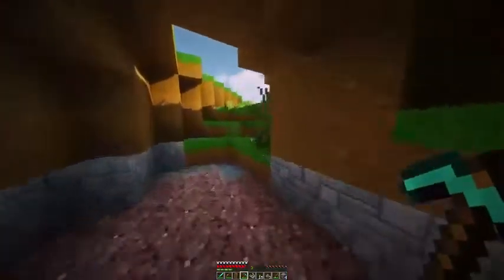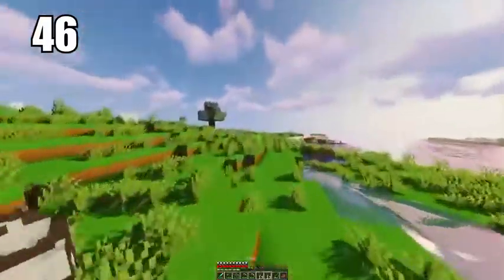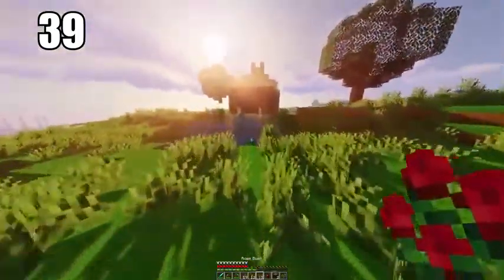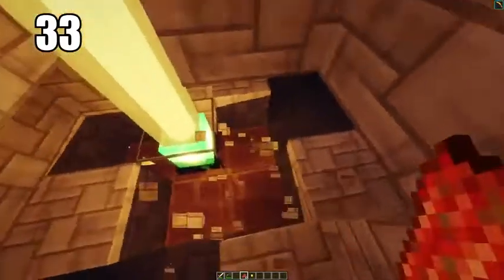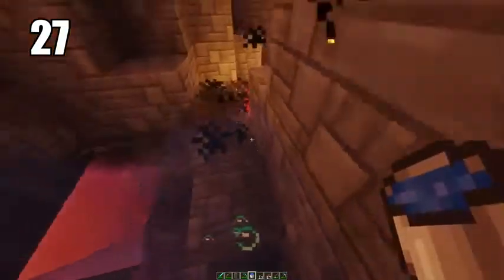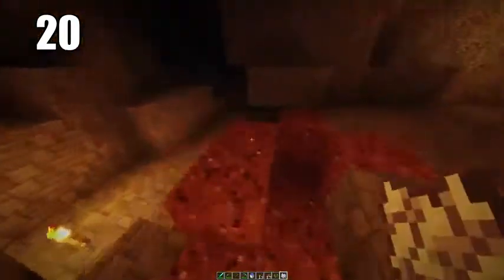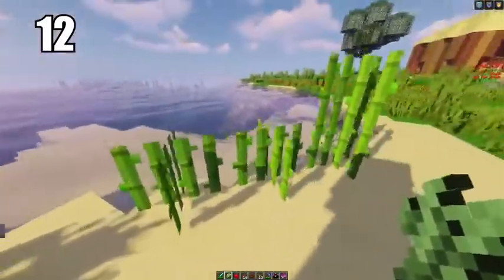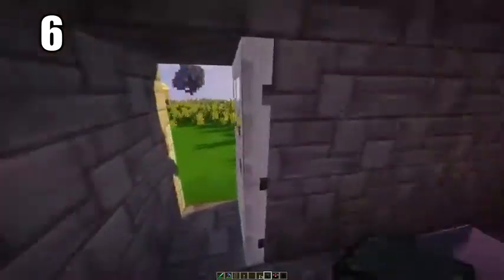50 EASY MINECRAFT SURVIVAL TIPS...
Here are 50 easy to follow Minecraft survival tips and tricks that will make surviving in Minecraft much easier. we will go over many things that will show you how to get better at Minecraft and will serve as an ultimate guide. level a LIKE if you enjoyed...